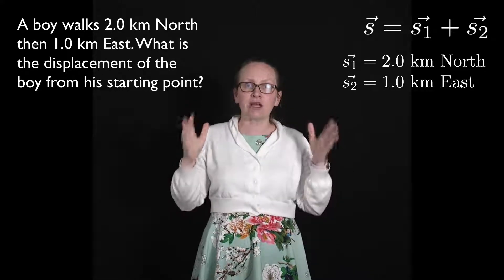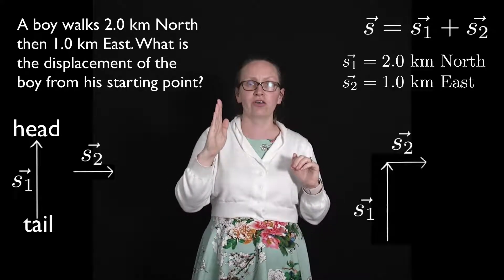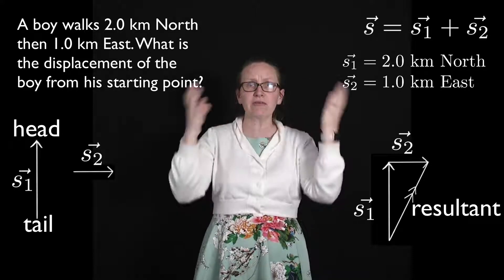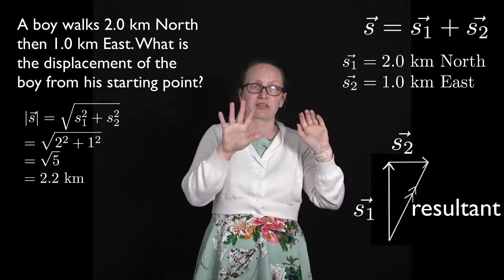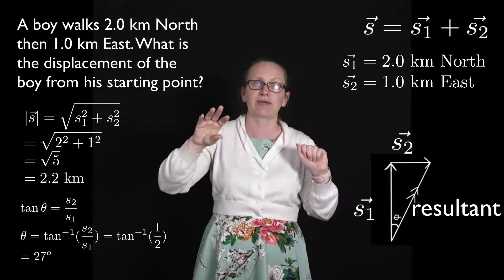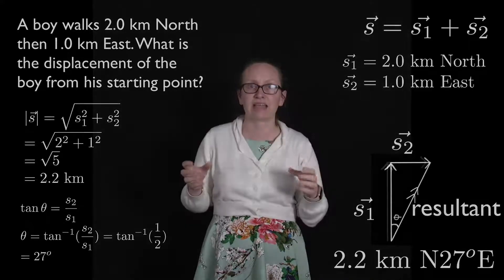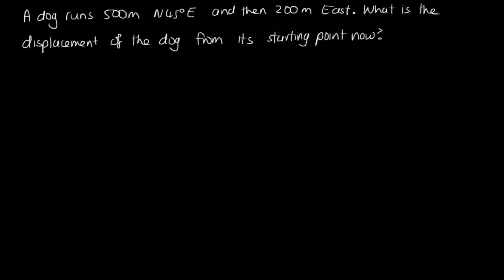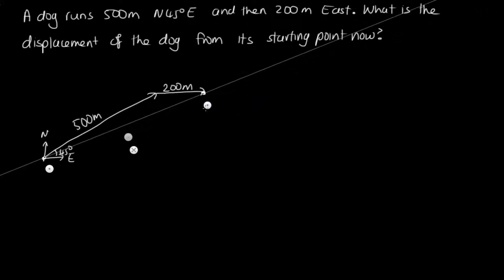Addition vectors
In this video we will look at how to add two vectors.